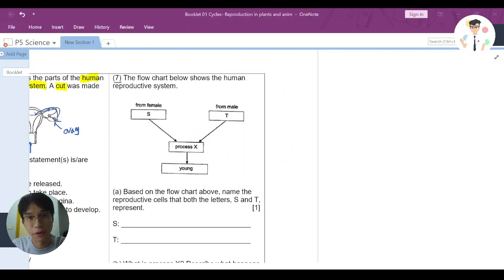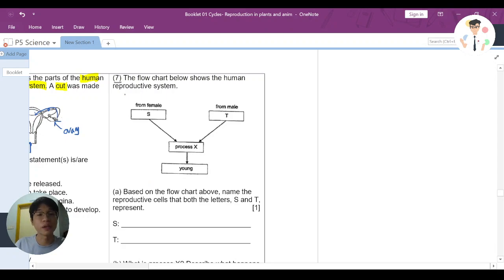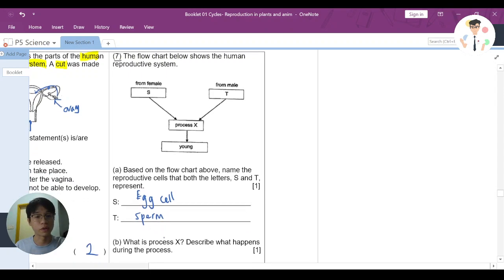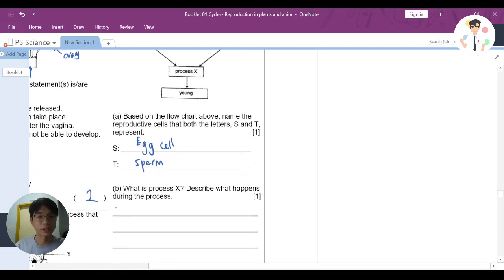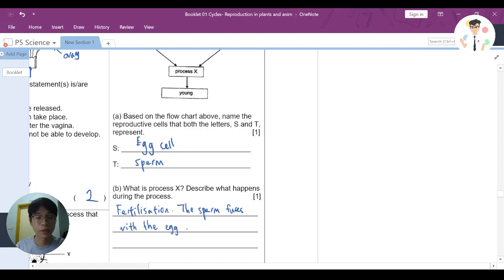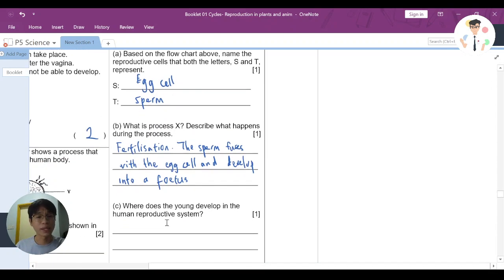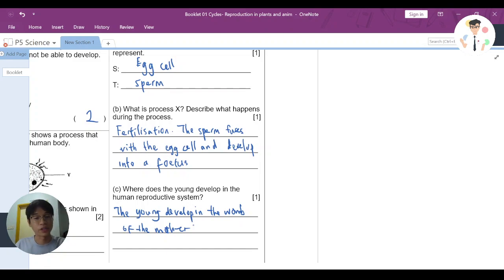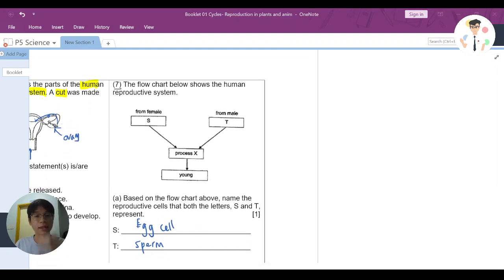P5 2022 SA2 Nan Hua Q32 (Booklet 01 H. Q7)